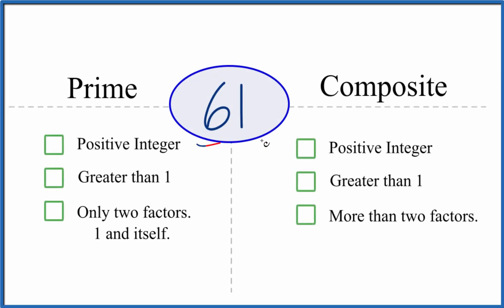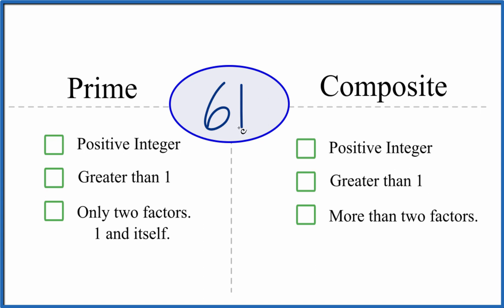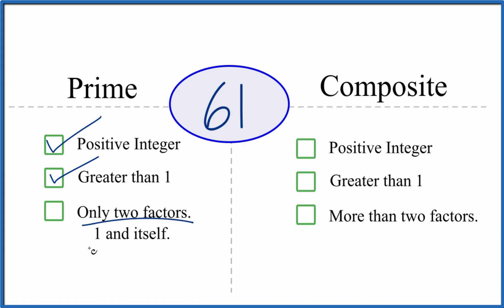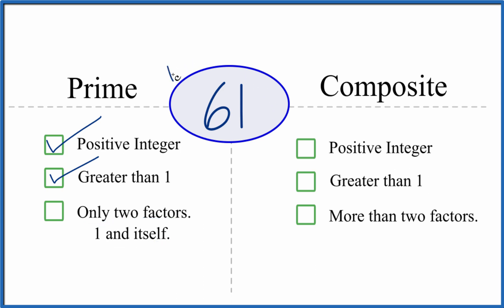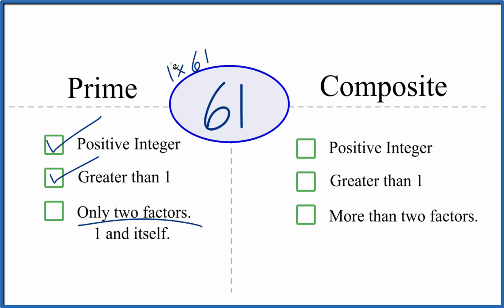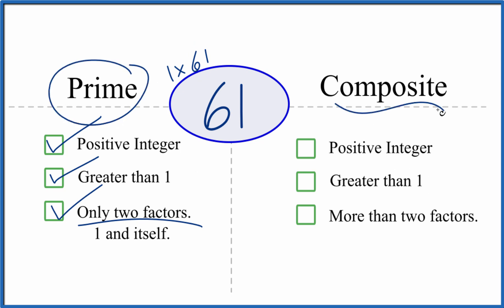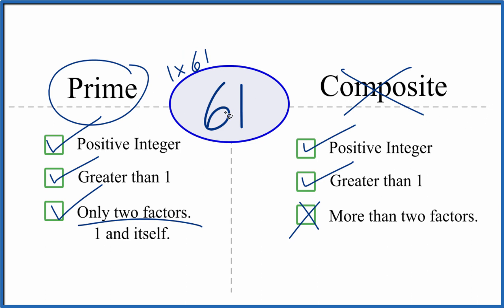Is 61 a Prime or Composite Number?